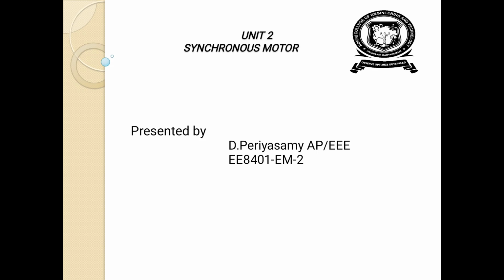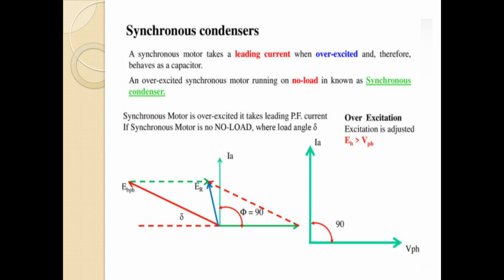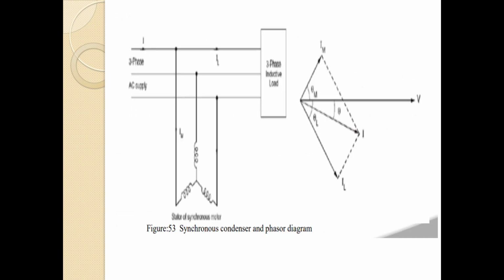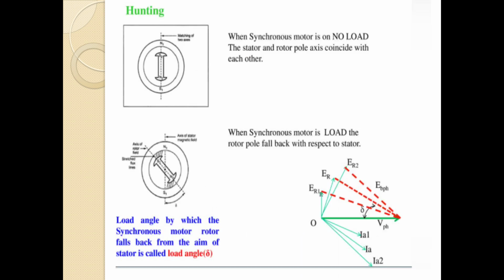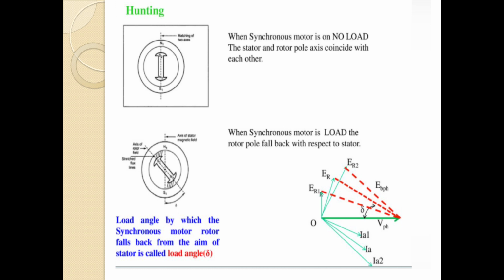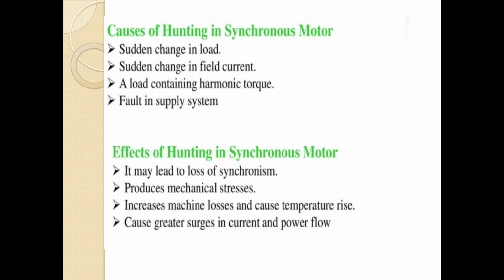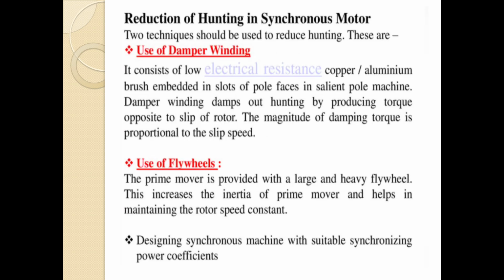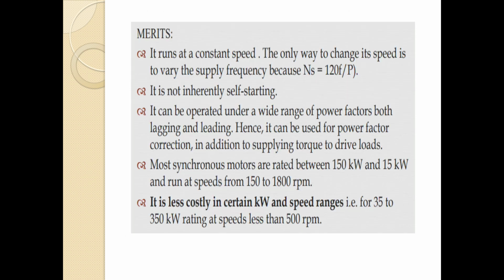2.8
Synchronous condensers